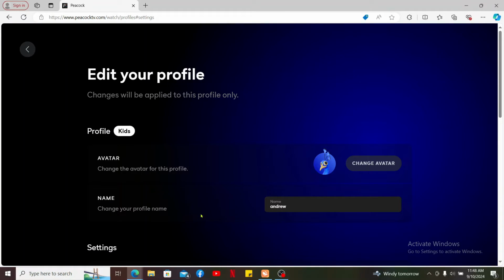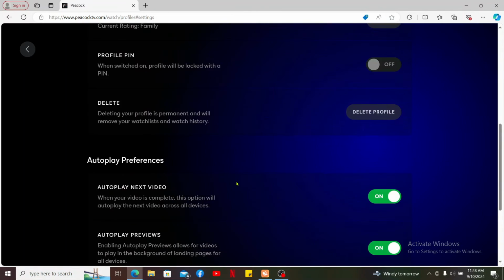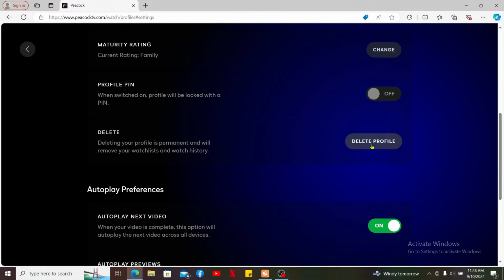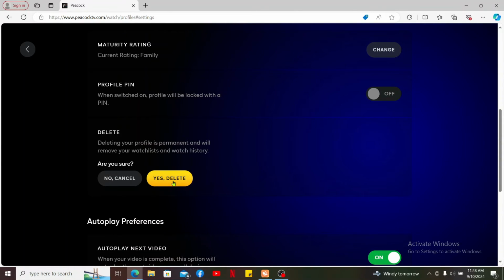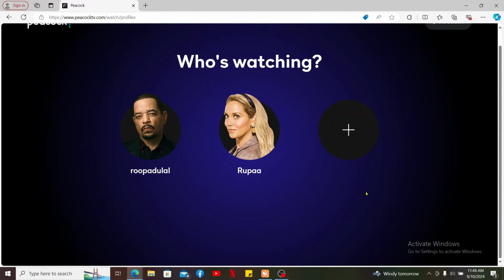How to Delete Profile on Peacock TV Account 2024?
Ready to remove a profile from your Peacock account? Whether you’re managing multiple profiles or just need to clean up your account, this video will show you how to delete a profile on Peacock quickly and easily.